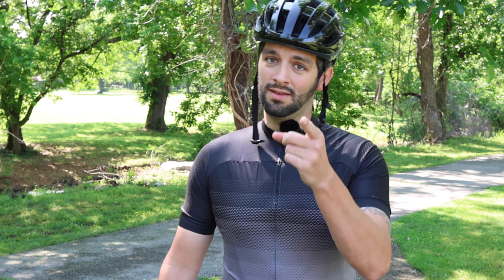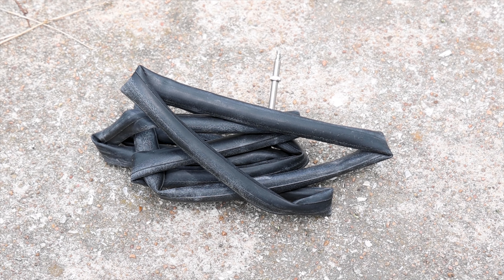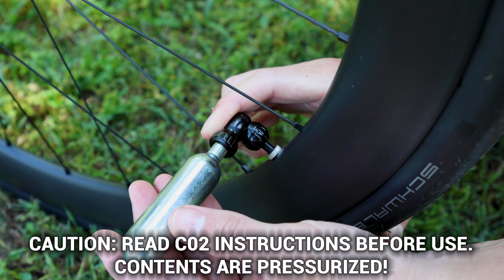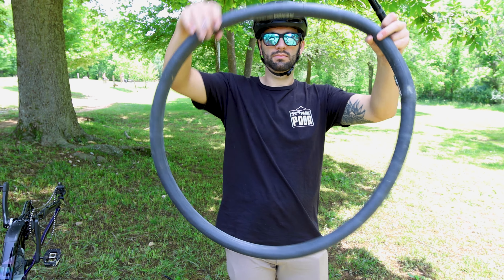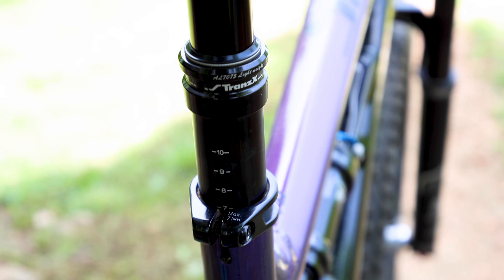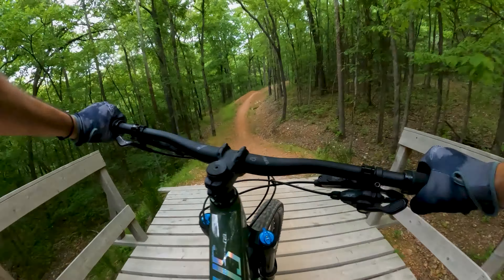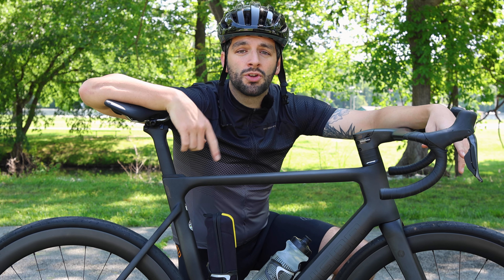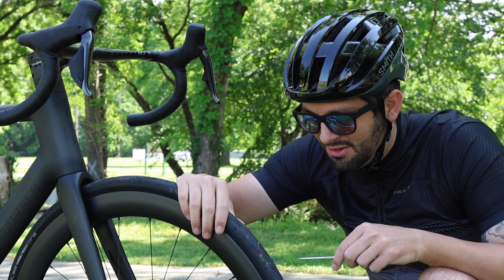How To Fix Bikes On The Go & Best Tools To Carry On Your Rides!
In this comprehensive biking tutorial, we dive into the world of bike maintenance and tackle common issues riders face on their journeys. From what tools to carry, replacing a tube, repairing a tubeless puncture, fixing a dropped chain and fine-tuning your gears we have you covered!